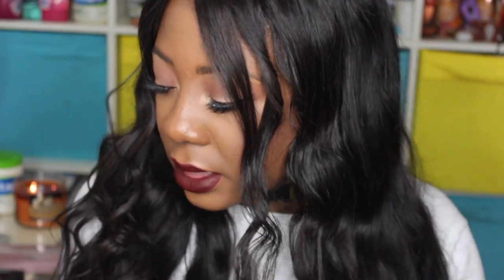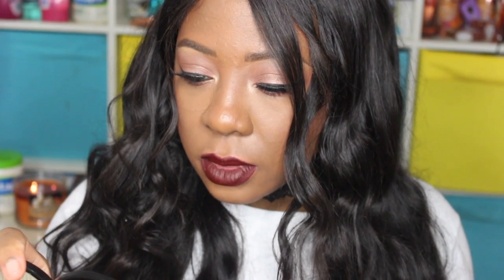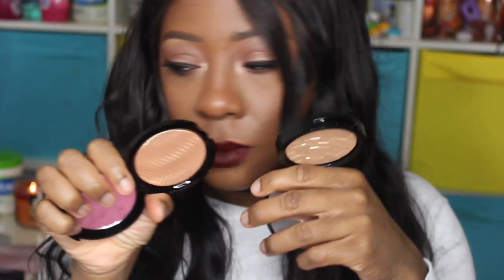ABH Modern Renaissance: Reddy Haze ~ Rachel EyElOoK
Eyes 👀
Anastasia Beverly Hills Modern Renaissance Palette
ABH Ebony Brow Powder Duo
ABH Concealer in 6.0
MAC Layin Low Paint Pot
Waterproof Creme Liner in Jet Black
Urban Decay Perversion Mascara
Koko Lashes in Amore

Face 😍
MUFE Primer in Caramel and Hydrating
ABH Stick Foundation in Cocoa & Chestnut
MAC Studio Fix Plus Powder Foundation in NW45
Ben Nye topaz powder (face highlight)
ABH So Hollywood Illuminator
Makeup Forever Pro Light Fusion 2 - Golden
abhcontourkit (espresso & cinnamon & copper brown)
MAC Blush in sketch (Contour)
MAC Blush in burnt pepper

Lips 👄
Dose of Colors - Black Rose

NCS

Umpire - collins ave